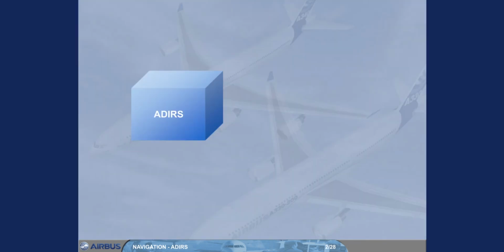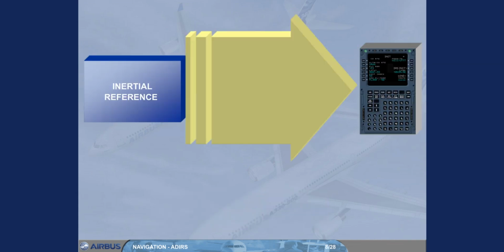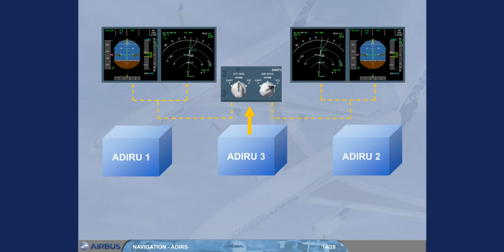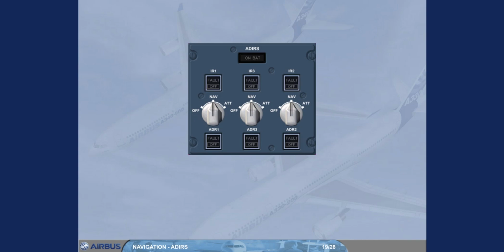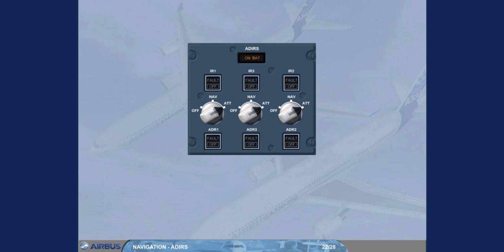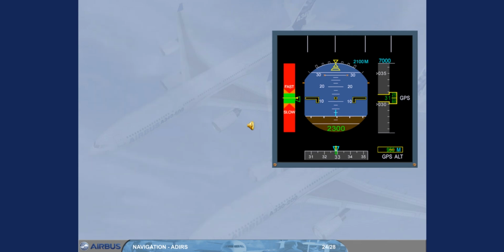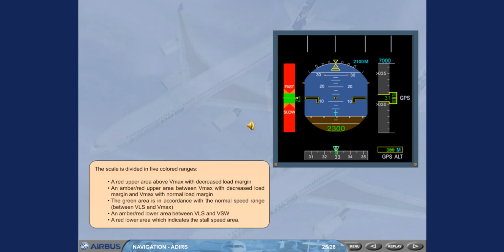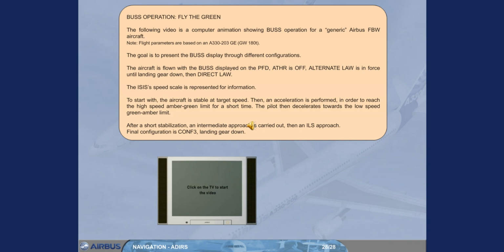Airbus A330/A340 Training CBT #54 ADIRS Presentation